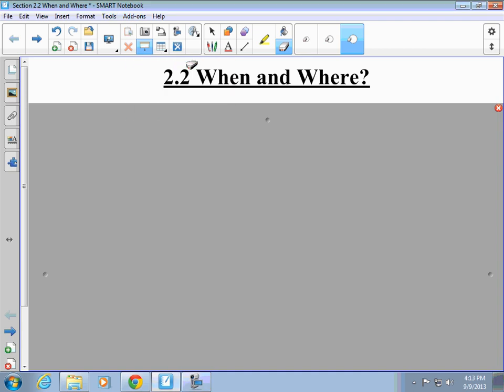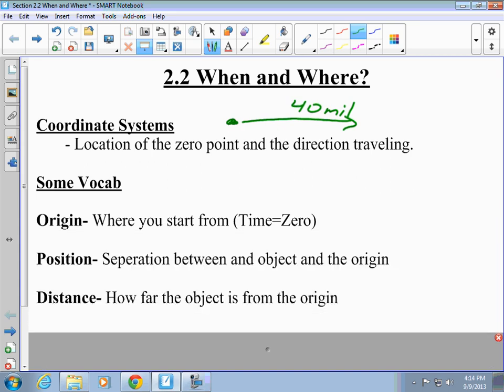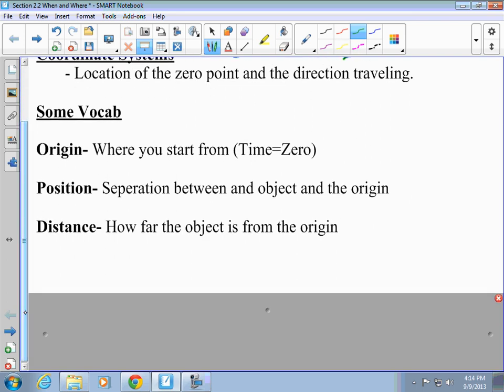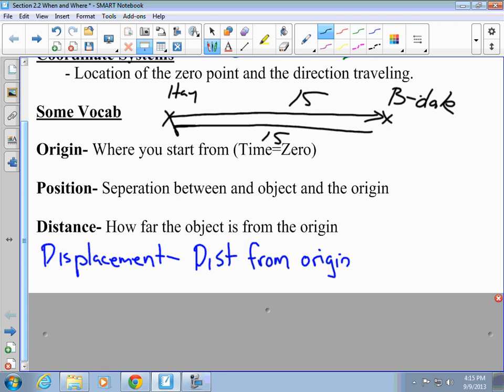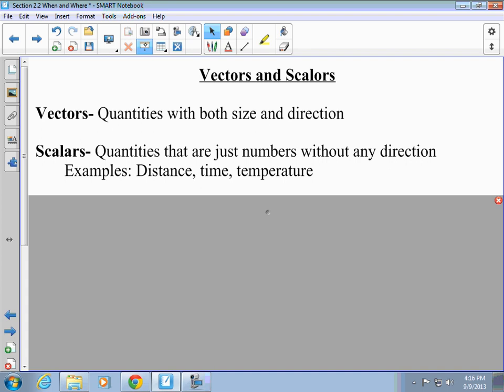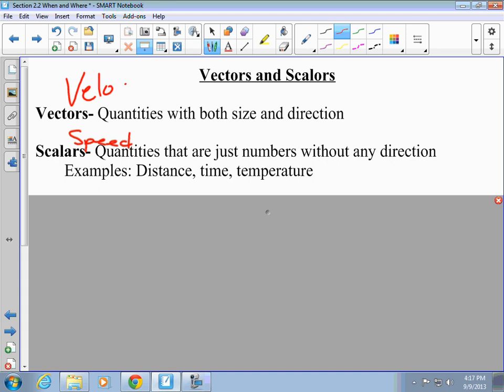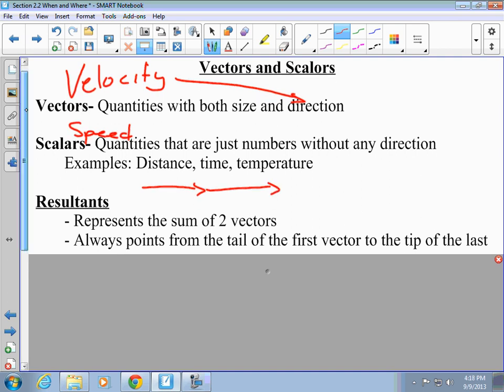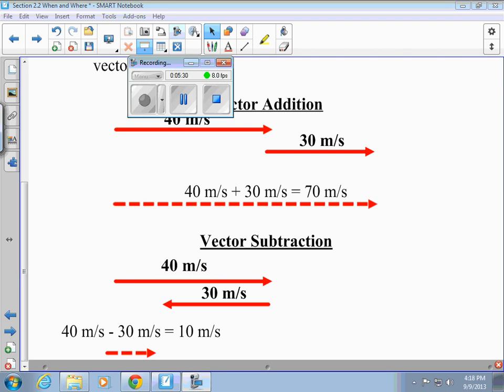Section 2.2 When and Where